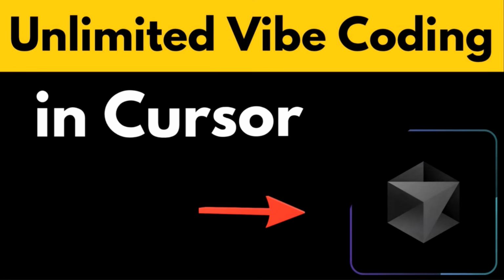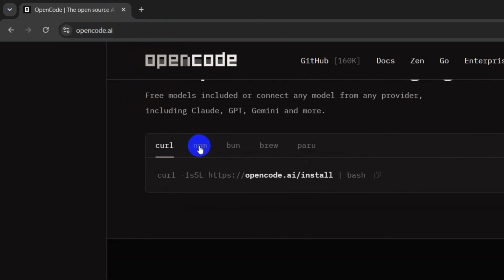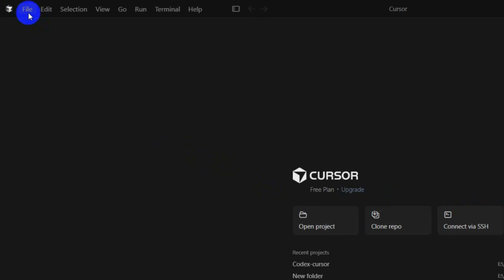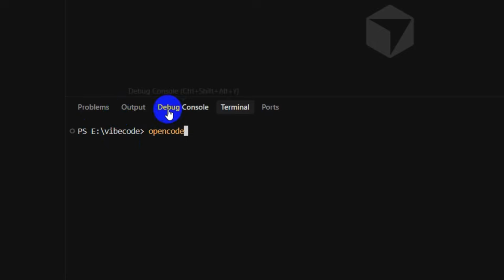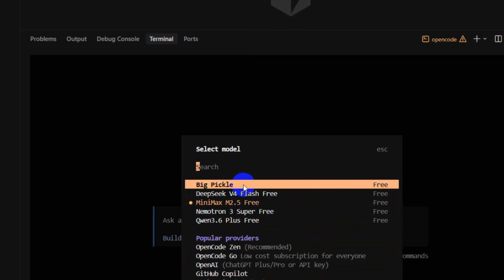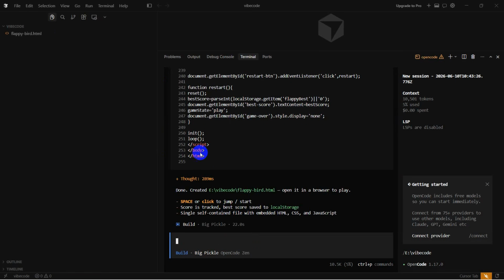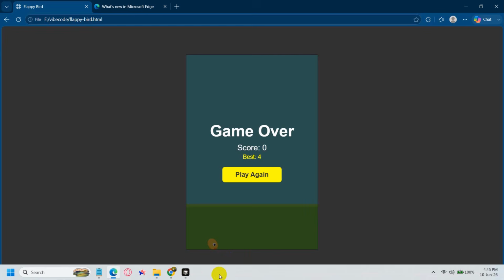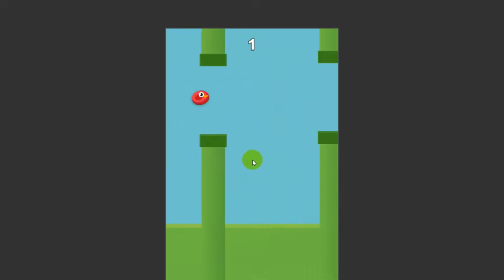Unlimited VibeCode for FREE in Cursor using OpenCode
Want to use AI coding features inside Cursor without expensive subscriptions? In this tutorial, I’ll show you how to set up OpenCode with Cursor IDE and create a powerful AI-powered coding workflow completely free.

You’ll learn:
✅ How to install OpenCode
✅ How to connect OpenCode with Cursor
✅ How to use AI coding assistants inside Cursor
✅ How to generate, edit, and debug code using AI
✅ How to build projects faster with unlimited AI assistance
✅ Cursor + OpenCode complete setup guide

Whether you are a beginner, developer, or someone learning AI-assisted programming, this setup can help you write code faster and improve your development workflow.

🔥 Topics Covered:

Cursor AI alternative
Free AI coding assistant
OpenCode installation
Coding with AI in 2026

Suggested Hashtags